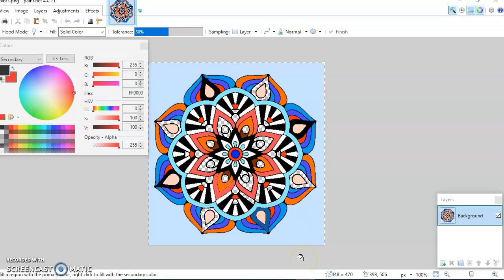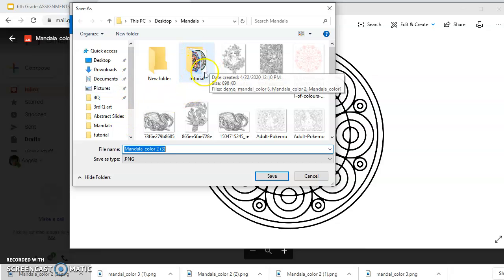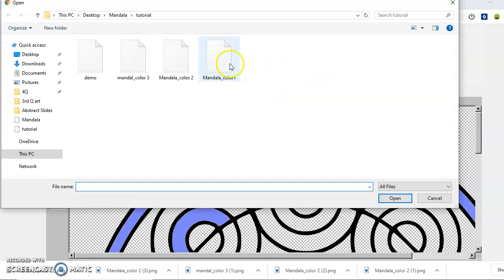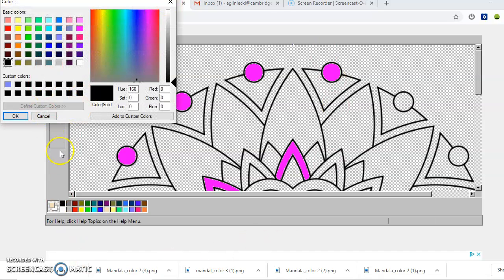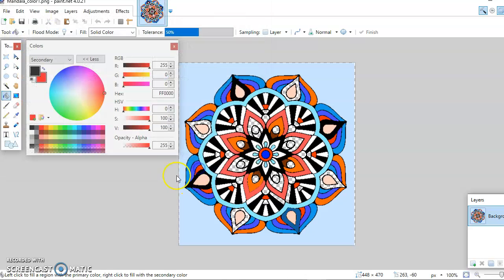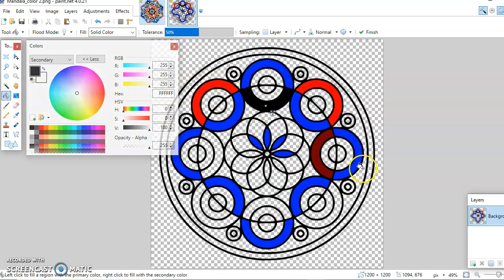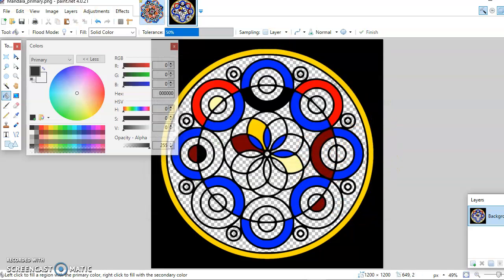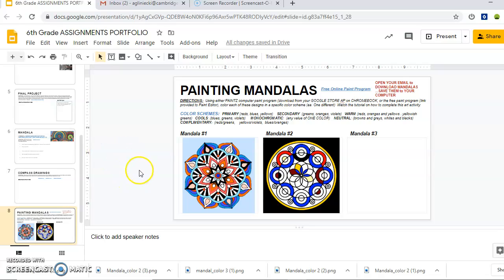Using Computer Paint Programs